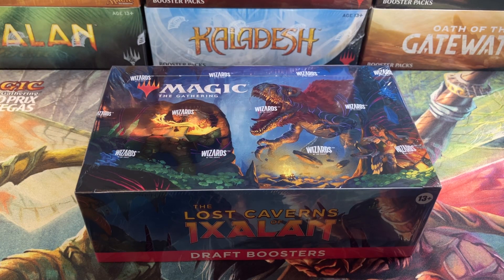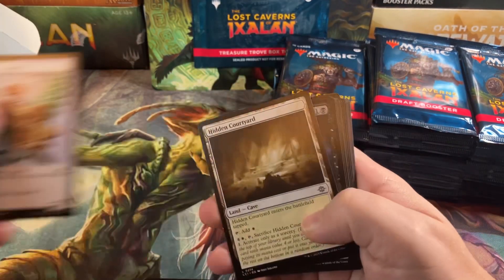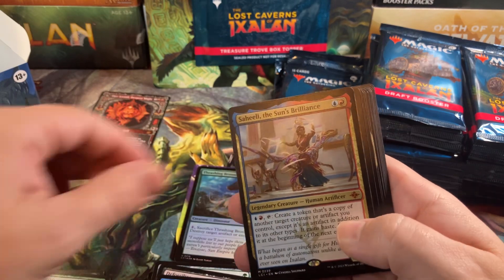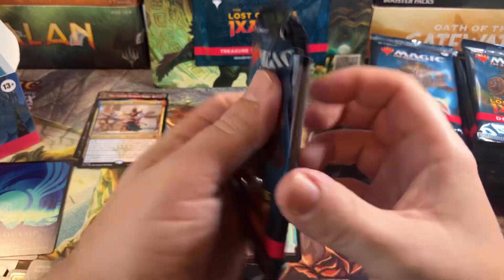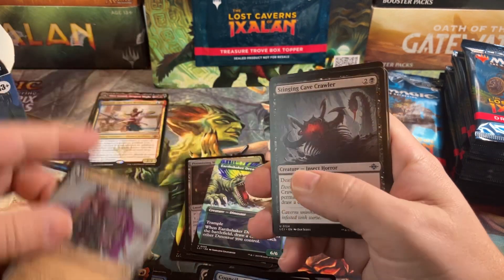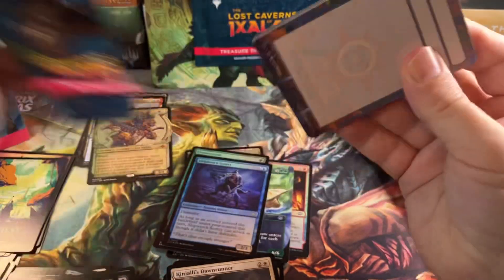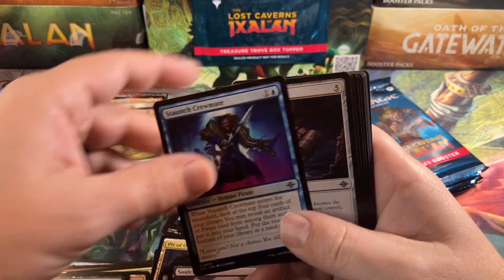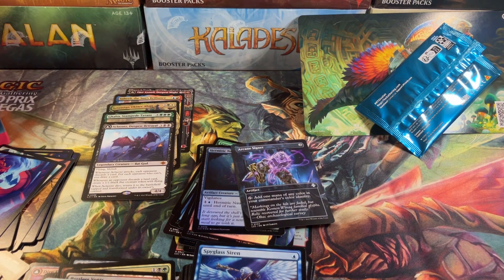Are LCI Draft Boxes Any Better? Lost Caverns Of Ixalan Magic The Gathering MTG Opening / Unboxing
Opening a Magic the Gathering Lost Caverns Of Ixalan draft booster box. Let me know your opinions in the comments below.
Ravnica Remastered Collectors Box
Ravnica Remastered Draft Box
Lost Caverns Of Ixalan Collectors Box
Lost Caverns Of Ixalan Set Box
Doctor Who Collectors Box
Doctor Who Commander Decks

1.5% cash back CC I use for all my purchases! It makes all your MTG purchases 1.5% cheaper!

Address:
Oldschoolmtg
5325 N Wickham Road Unit #106